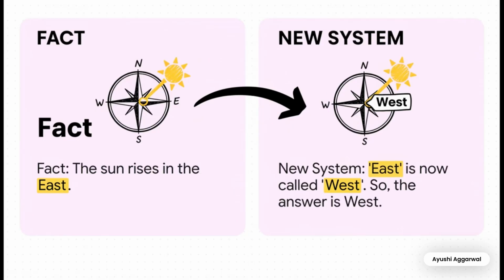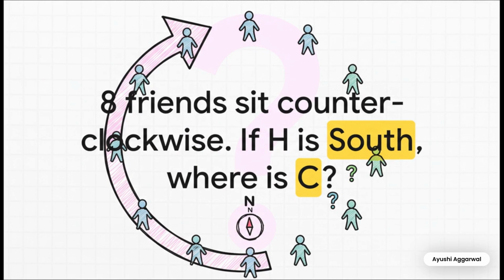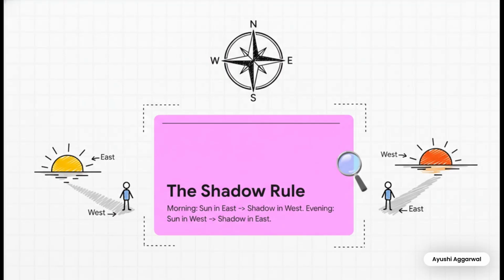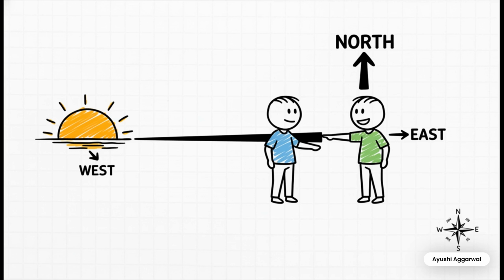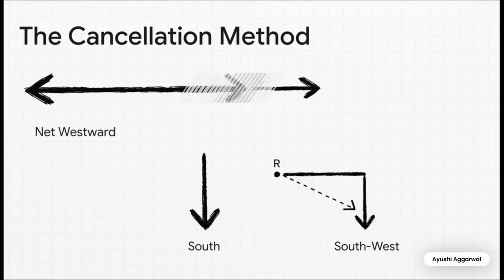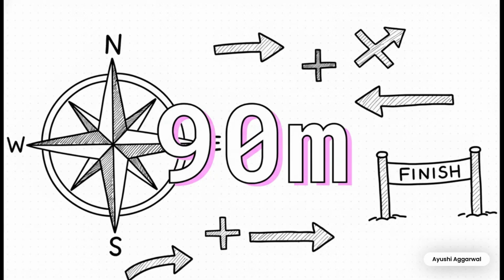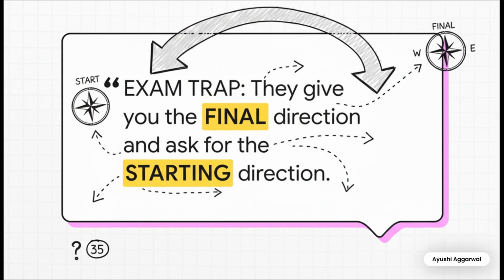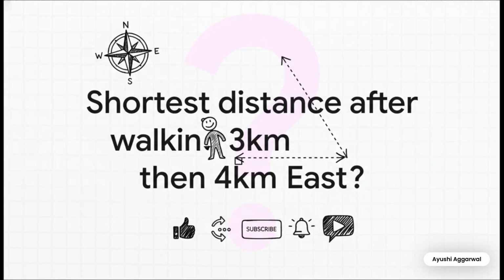Distance & Direction Questions | Direction Sense Tricks | SSC CGL CHSL MTS 2025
In this video, we cover Distance & Direction / Direction Sense questions asked in SSC CGL, CHSL, MTS, GD & other competitive exams.
This session includes important MCQs, exam-oriented practice, and easy tricks to solve questions quickly in the exam.

📌 Topics Covered:
✔ Direction Sense Basics
✔ Distance & Direction MCQs
✔ Exam-level Practice Questions
✔ SSC CGL / CHSL / MTS Focus